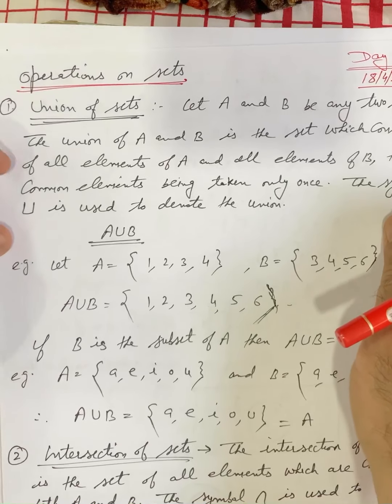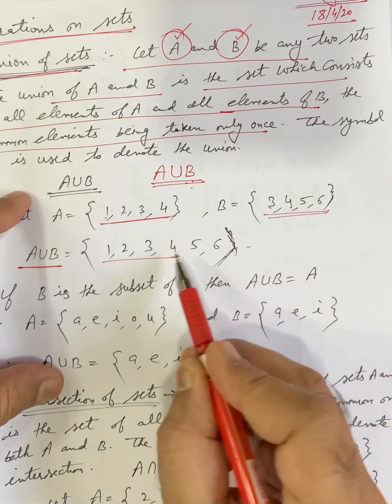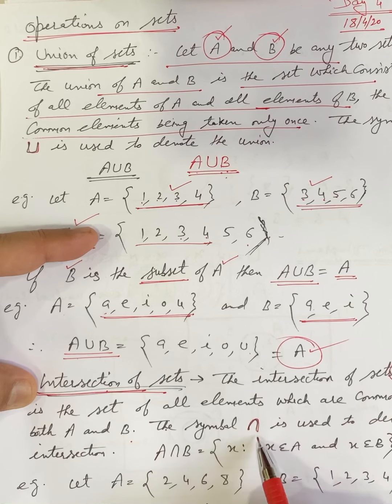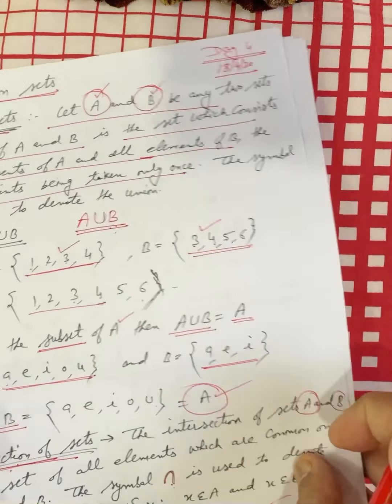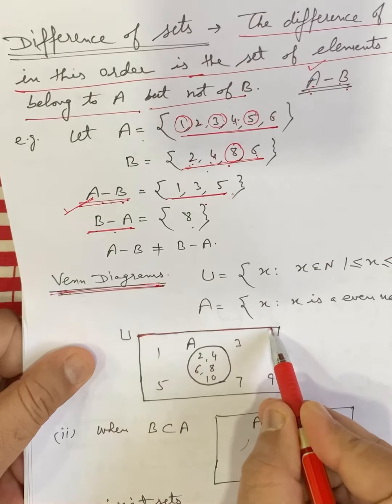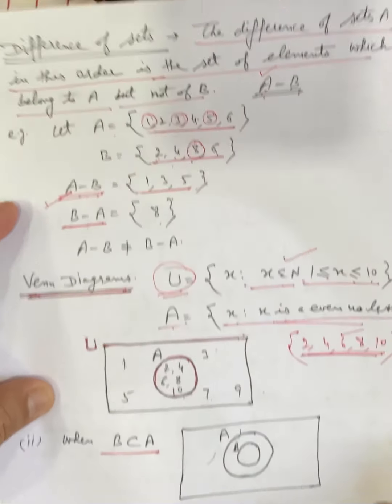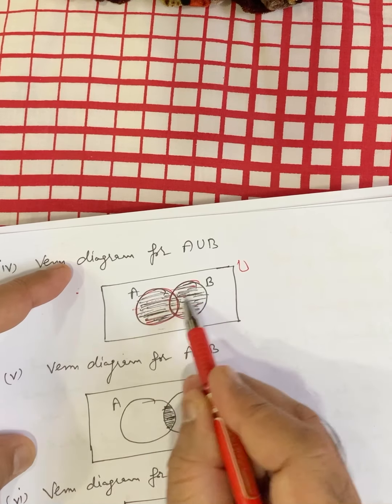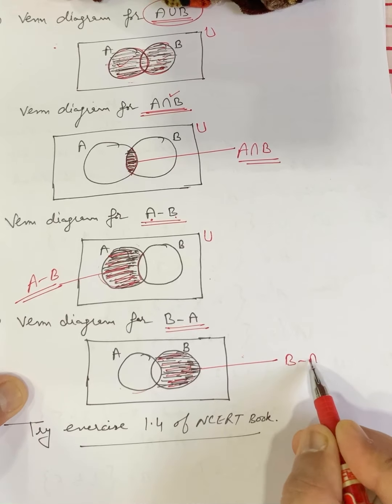Sets ex.1.4 XI